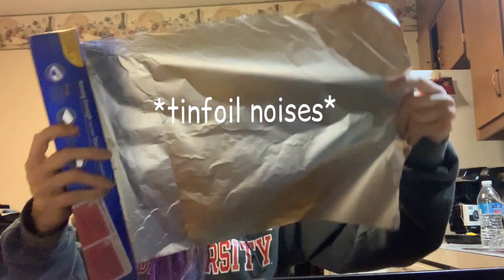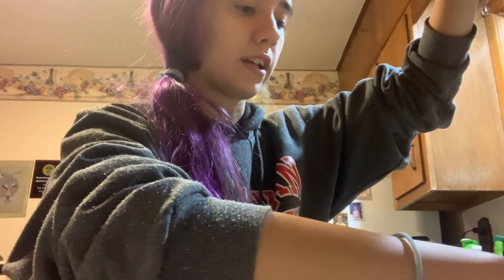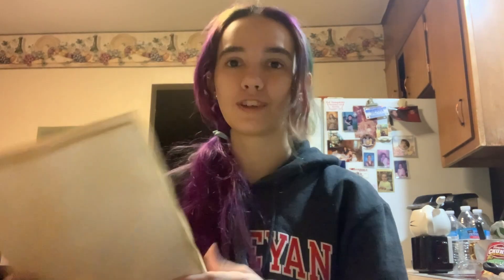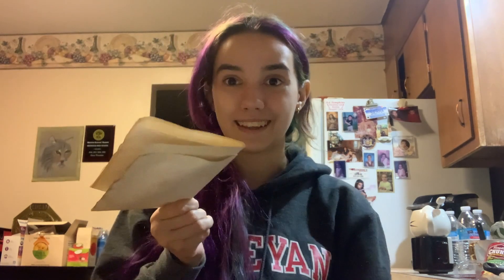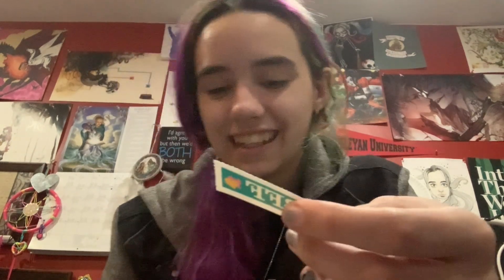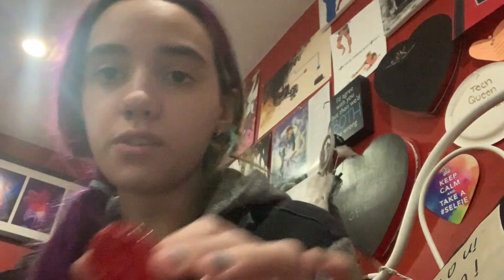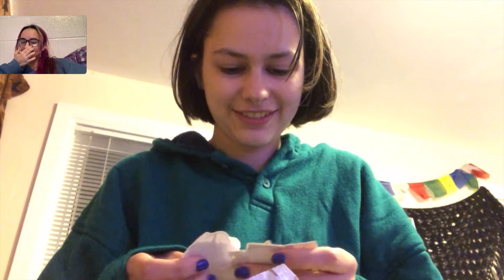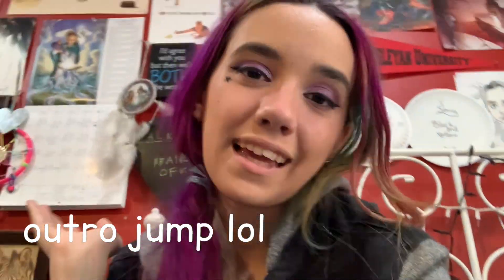Penpal With Me!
Hey guys, so in this video I try to put together a *pen pal parcel* to send to my best friend, and I definitely didn't record this multiple months ago...

Etsy Shop